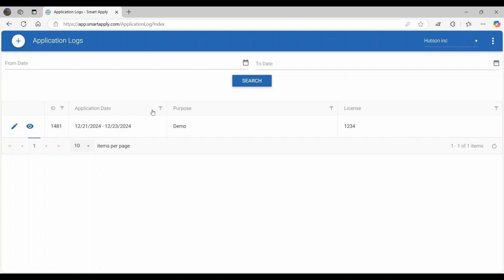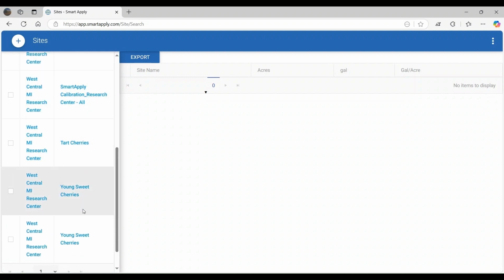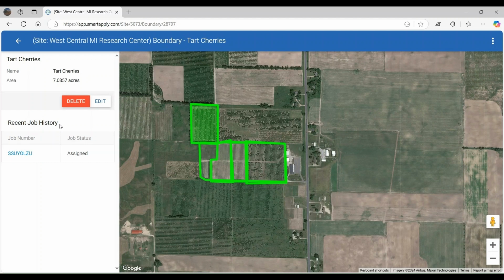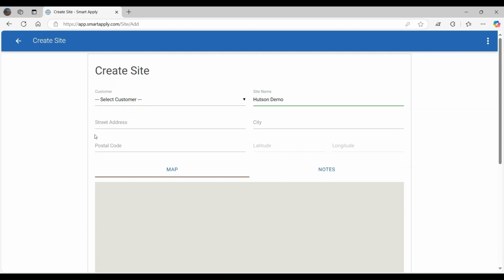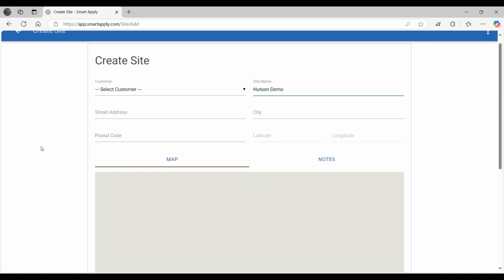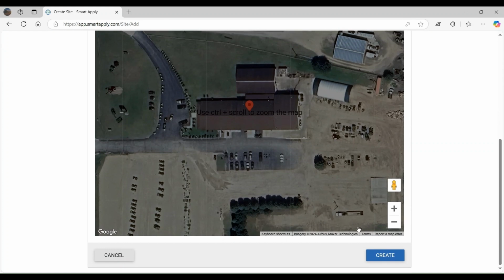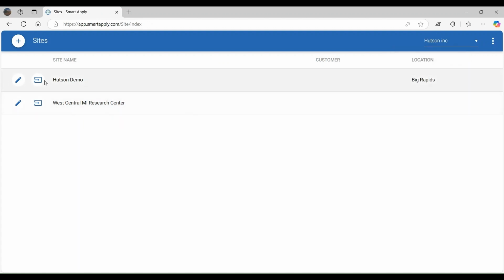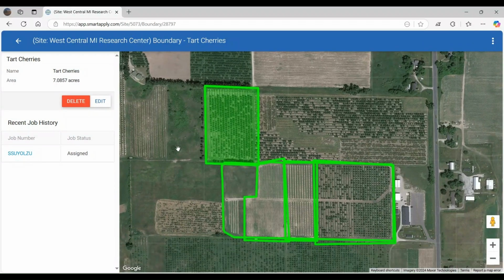Adding a Site in the Smartapply Web Platform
Learn how to enter a site in SmartApply web to better manage your boundaries and crop data.